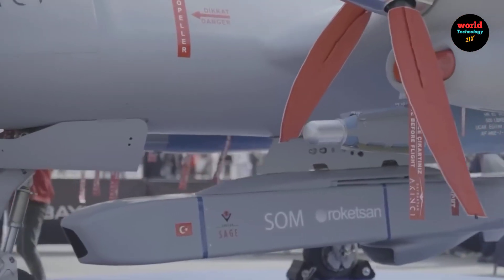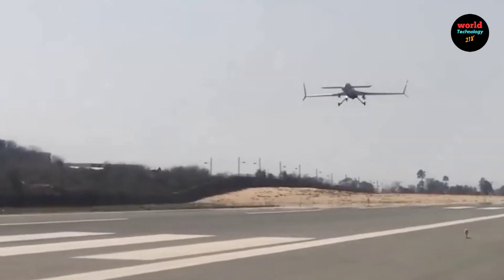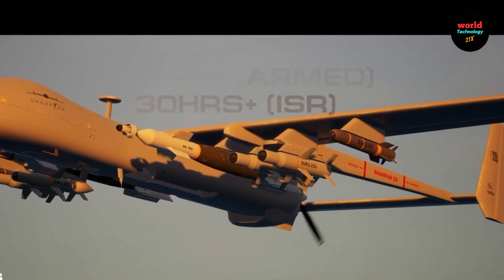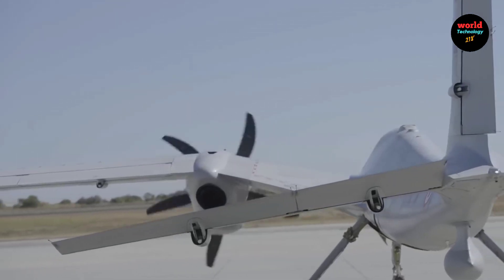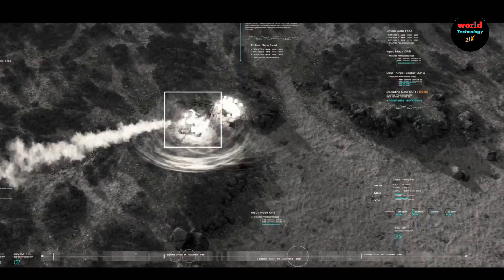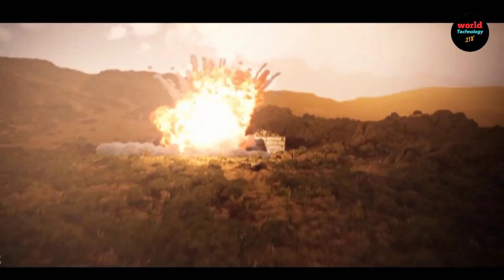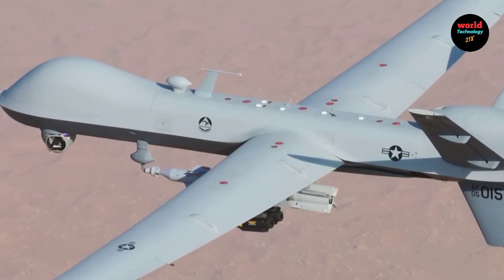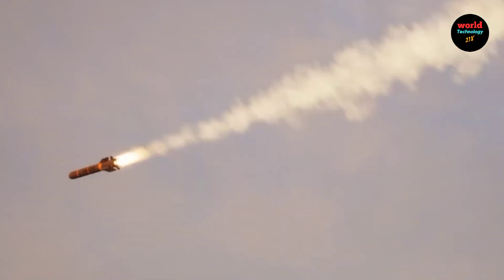Shahpar 3 Pakistan's Advanced Combat Drone | IDEAS 2024 | Specifications and Role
Your related qweries

Shahpar-III Pakistan's Advanced Combat Drone,
combat drones pakistan
global defense event
pakistan military
pakistan defence
GID SHAHPAR 3 Drone
latest news
defense exhibition ideas 2024
ideas 2024 defence exhibition
pakistani drone,international defence exhibition
defense exhibition
military technology
defence exhibition uae
international defence exhibition uae